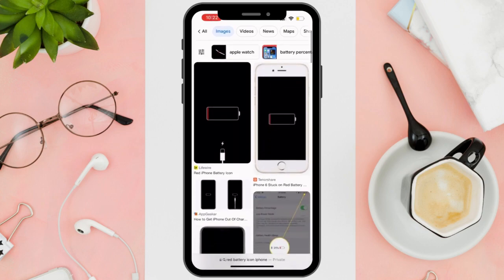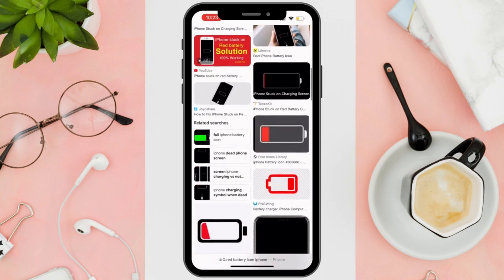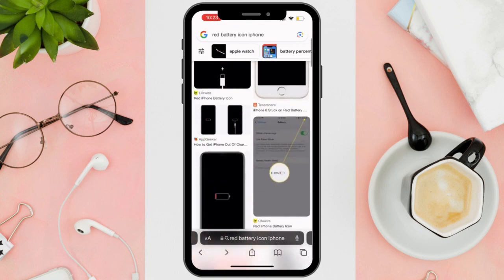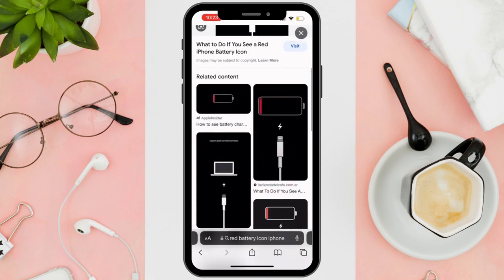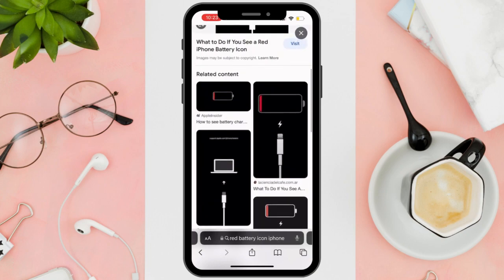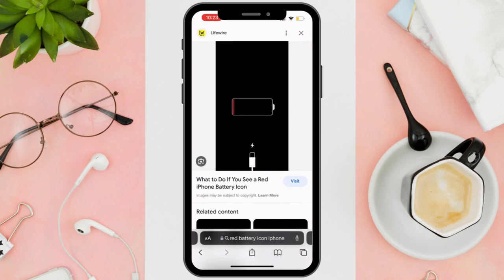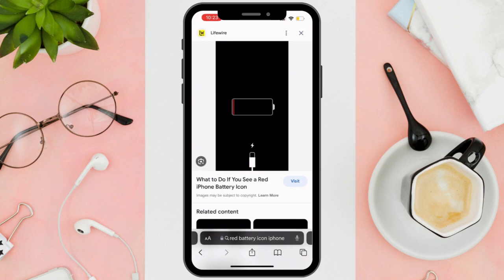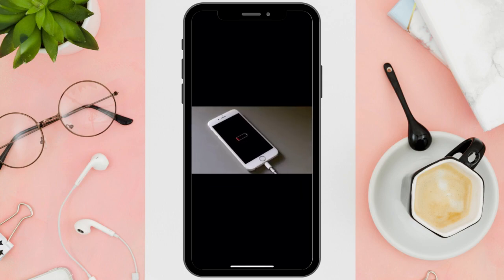How To Fix iPhone Stuck On Red Battery Icon (Problem Solving)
Is your iPhone stuck on the frustrating red battery screen, or won't charge? Don't panic; we've got you covered! In this comprehensive guide, we'll show you effective solutions to resolve the issue. From performing hard resets to checking hardware connections, we'll troubleshoot step-by-step to get your iPhone back on track.